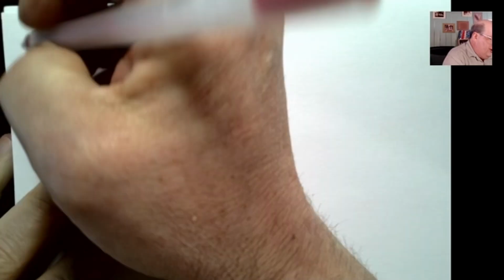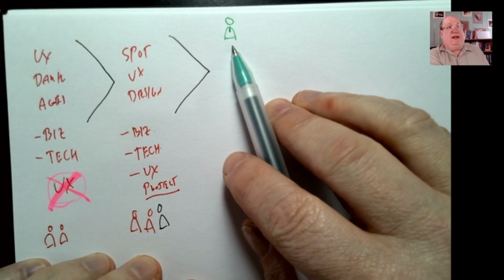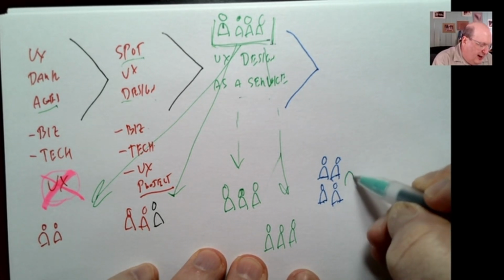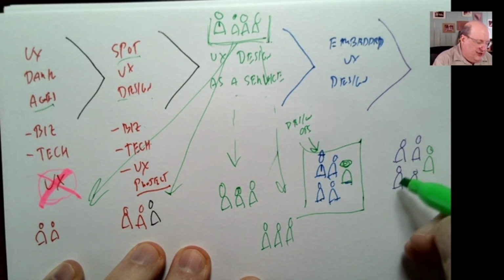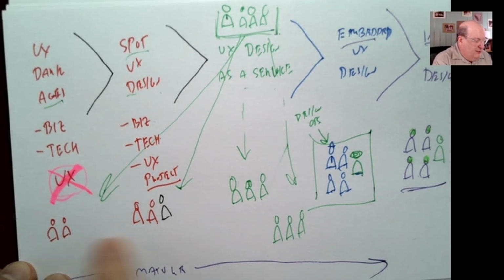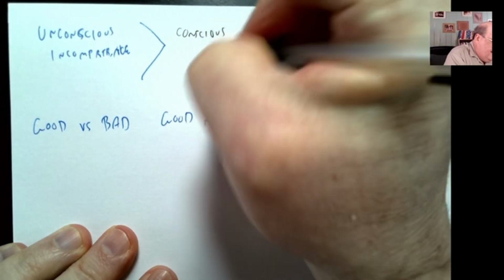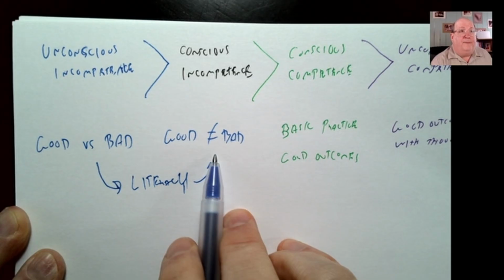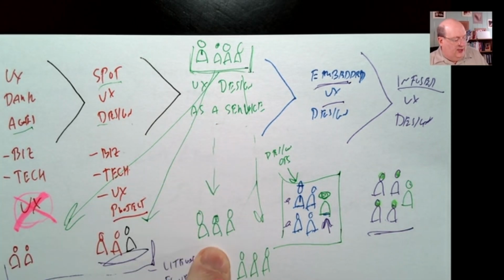Leading UX When Maturity Is Low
It’s a struggle when your product teams and stakeholders have a low level of UX maturity. They don’t understand why you’d want to talk with users or why the user experience is more than just making designs look pretty.

Working with teams with a low level of maturity slows down your work. It can feel like you have to argue over every little thing. You can’t do the job they hired you to do.

Raising a team’s UX maturity is a different type of work than you usually do. It can be challenging to see how to succeed, and many seemingly obvious approaches won’t work. However, with practical techniques and mindsets, you can help the teams you work with increase their maturity level and start doing your best UX work.

Join Jared Spool in this lively discussion to explore how you’ll boost the UX maturity levels of your product teams and stakeholders. You’ll discover proven techniques and approaches to reduce the friction you encounter to do great UX work.

In this session, uncover how you’ll:

🔍 Assess the current UX maturity levels of the teams you work with, so you can tailor your approach to what they need to grow.

🎨 Adopt a “show, don’t tell” approach that demonstrates the value of becoming more UX mature without the need to sell people on the idea.

🏆 Identify champions inside your organization who will use their influence to encourage and reward teams to grow their UX maturity levels and deliver better products.

Jared Spool is a leading expert in user experience design, UX strategy, and UX Leadership. With decades of experience, he helps organizations discover their best practices to deliver well-designed products and services.

💬 Join the our Free UX Community Leaders of Awesomeness
Get access to the Q&A from this session and a full library of over 200 UX strategy presentations by joining our free Leaders of Awesomeness community: